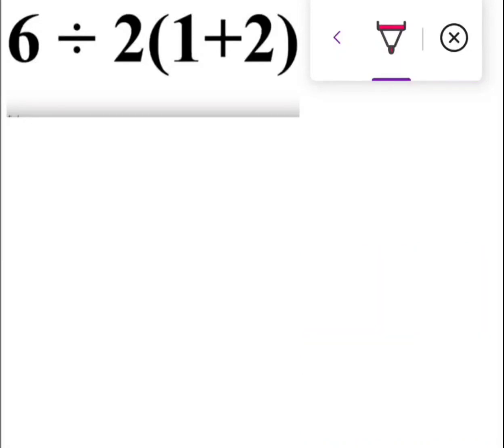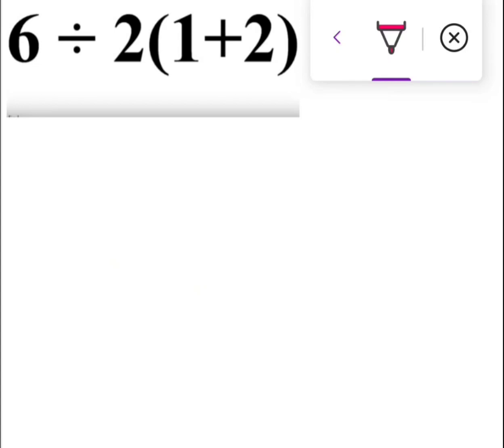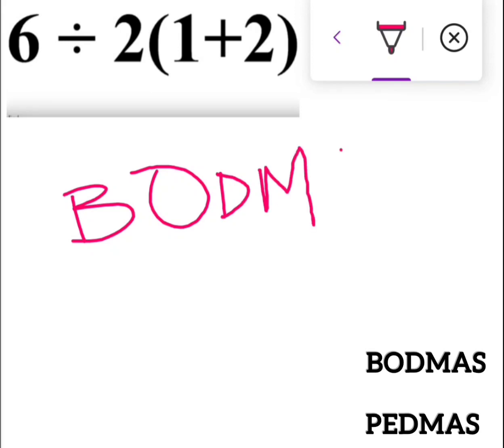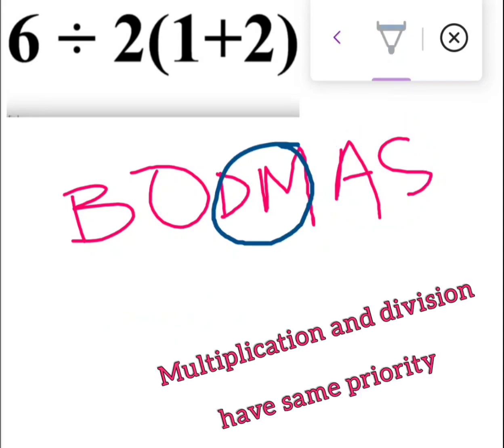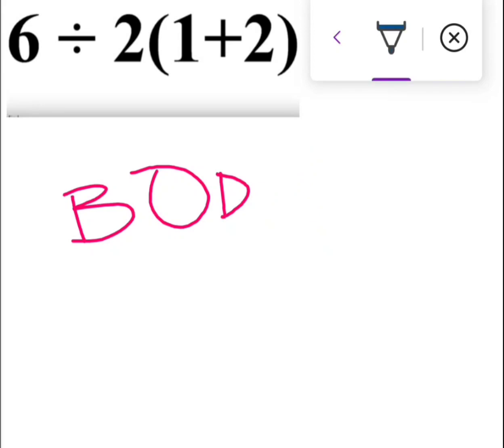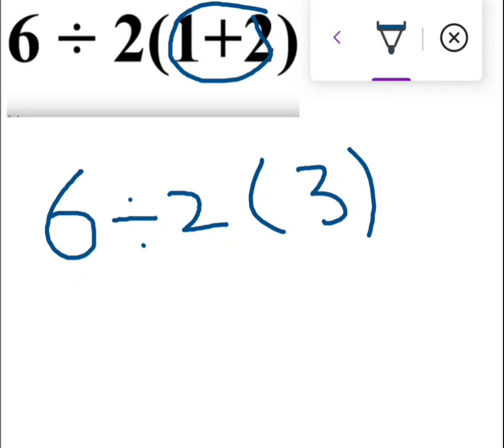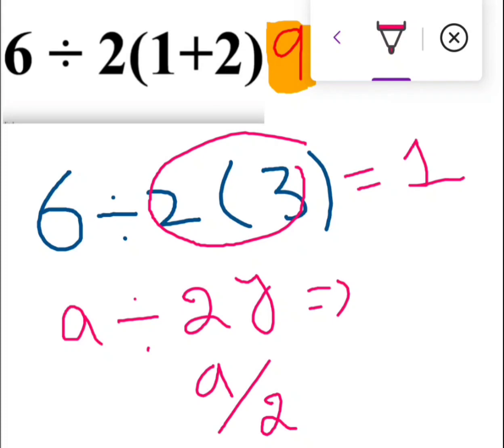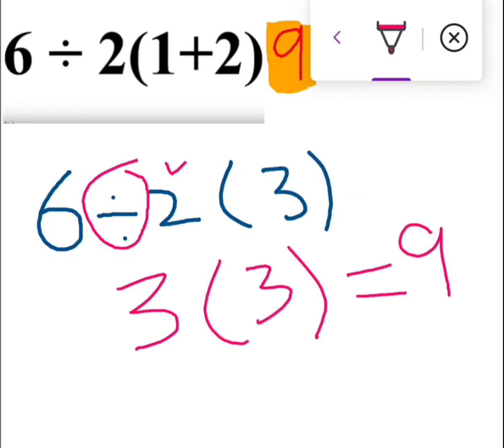Unlocking the Mystery of 6÷2(1+2)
BODMAS or PEDMAS rule for mathematical operation

viraled expression of mathematics answered in easy words.

condition for BODMAS rule.

BODMAS and PEMDAS are actually two different acronyms for the same thing: the order of operations in mathematics. They both stand for:

BODMAS: Brackets, Orders (exponents), Division, Multiplication, Addition, Subtraction

These acronyms help us remember the order in which to solve a mathematical expression that contains multiple operations. It's important to follow this order to get the correct answer.

Here's the breakdown of the order:

1. Brackets (or Parentheses): Solve any expressions within brackets or parentheses first.
2. Orders (or Exponents): Deal with any exponents or roots next.
3. Division and Multiplication (from left to right): Perform these operations from left to right, whichever comes first in the expression.
4. Addition and Subtraction (from left to right): Perform these operations from left to right, whichever comes first in the expression.

Remember:  Multiplication and Division have equal weight, so you solve them from left to right. The same goes for Addition and Subtraction.

Both BODMAS and PEMDAS are widely accepted, although PEMDAS is more common in the US and Canada, while BODMAS is used in the UK, India, and other countries. order of operations examplesorder of operations videoorder of operations pemdasOrder of operations

BODMAS RULE algebra